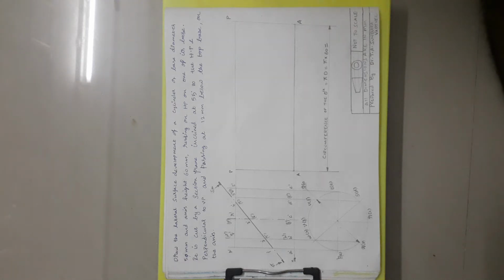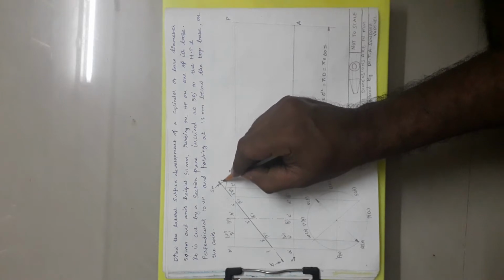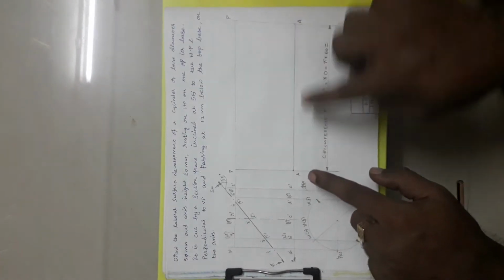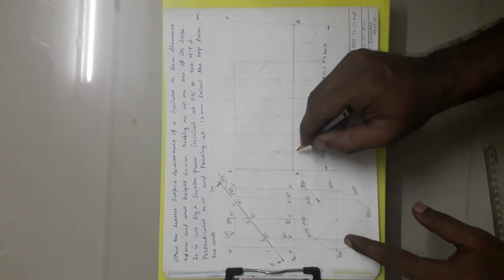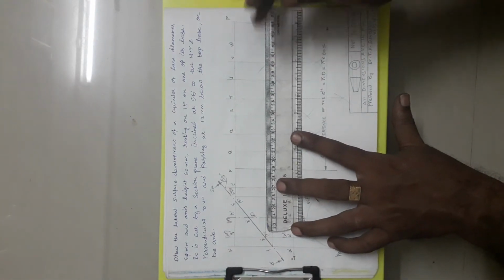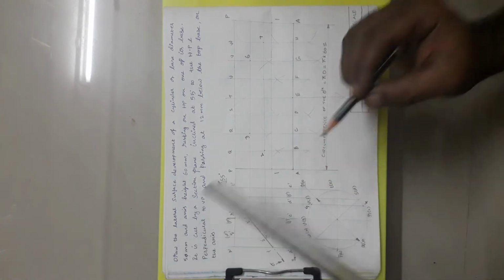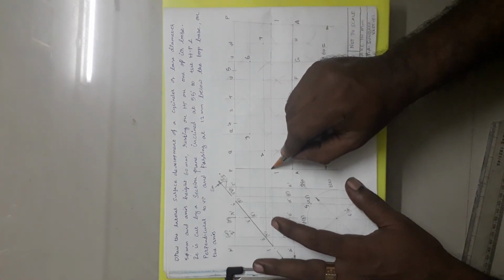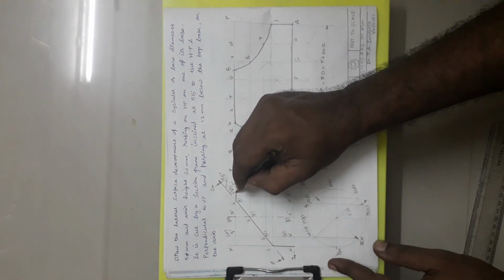Development of a circular cylinder